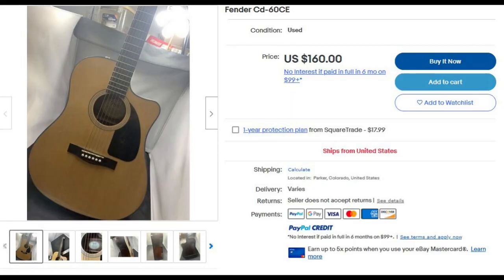Terry 3G's Deal of a Lifetime myterrybear73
Welcome...  Terry 3G's trade.. What a deal for the other guy. myterrybear73